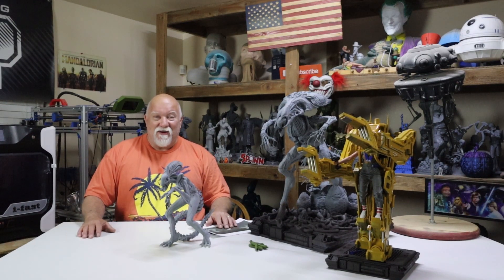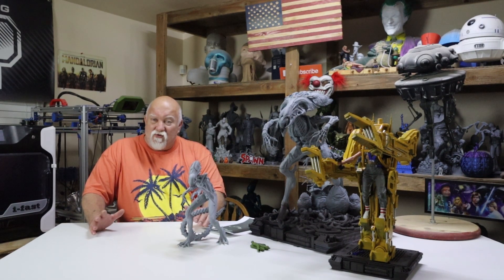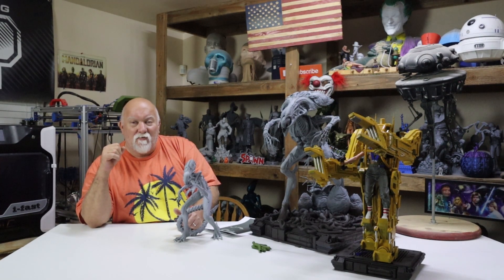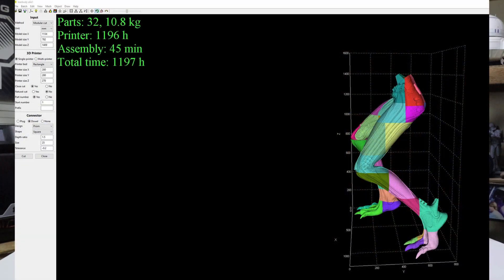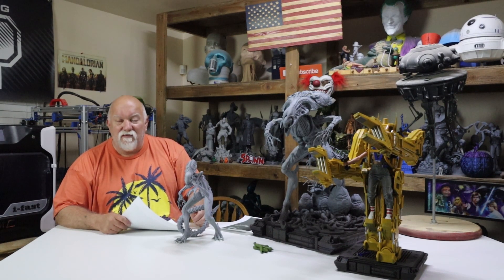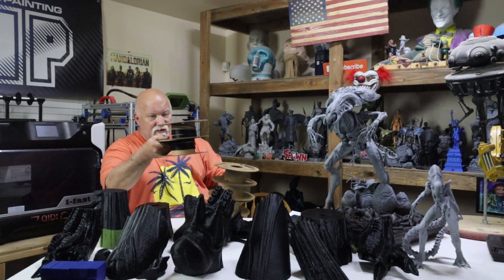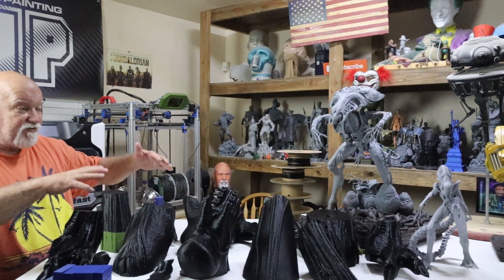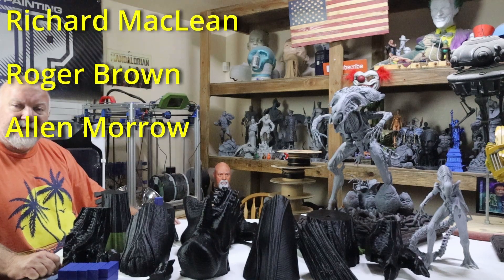Xenomorph Alien Build | 7 Foot Tall | 3d Printed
Alien Build Part 1 . Yes I'm finally going Huge with a 7 foot tall Xenomorph Alien from Wicked 3d. Links below for everything mentioned in the video.

SUNLU Resin on Amazon
Navarre 3D Printing & Laser Engraving
130 W Miracle Strip Parkway
Unit A
Amazon USA